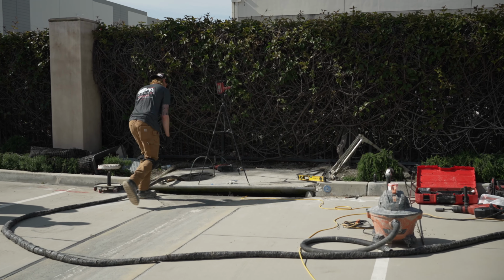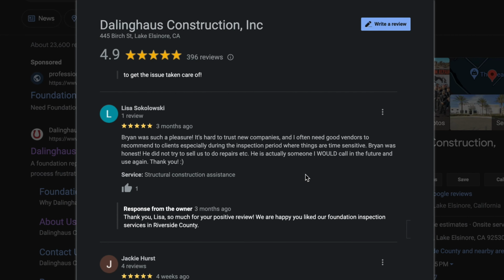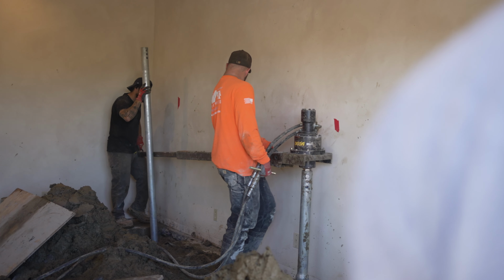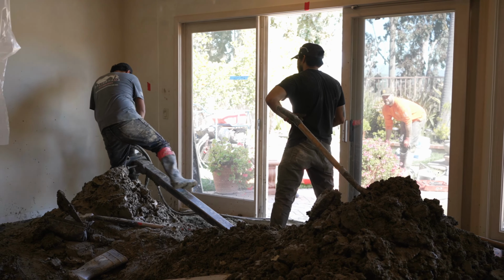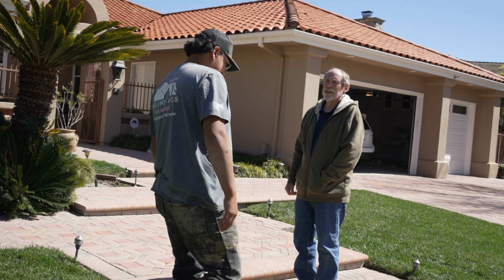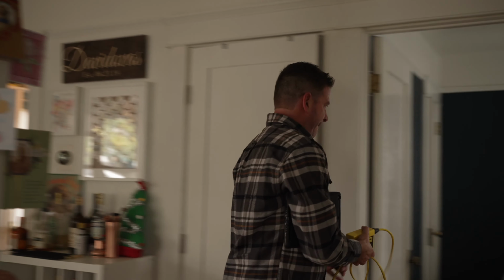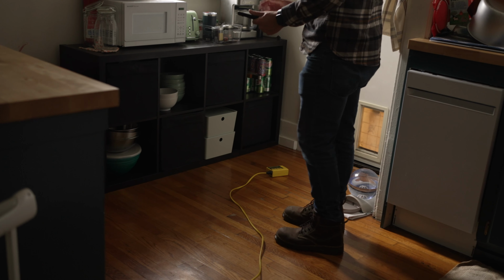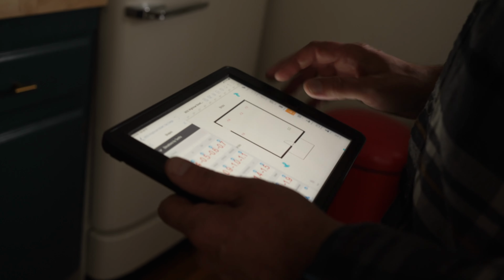Arizona Foundation Repair 101: How to Choose the Right Company for Your Needs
Choosing the right foundation repair company can be a daunting task, but it's crucial to ensure that your home or building is in the best possible hands. In this video, we'll go over some tips and tricks to help you make the right choice for your needs.

First, it's important to do your research. Look for companies that have a solid reputation, plenty of experience, and good customer reviews. Check out their website, social media, and any other online presence to get a sense of their work and their values.

Next, ask questions. A reputable foundation repair company should be happy to answer any questions you have about their process, their experience, and pricing. Don't be afraid to ask for references or to see examples of their previous work.

Finally, consider the details. Make sure the company you choose offers the services you need, has the proper licenses and insurance, and provides clear and transparent communication throughout the entire process.

At Dalinghaus Construction Inc., we pride ourselves on providing top-quality foundation repair services to our clients.

0:00 - Intro.
0:28 - Credentials
0:47 - Experience
1:20 - Warranty
1:55 - Transparency
2:43 - Customer Service